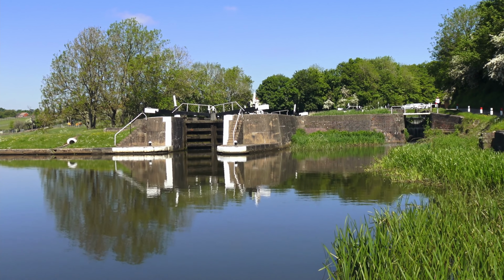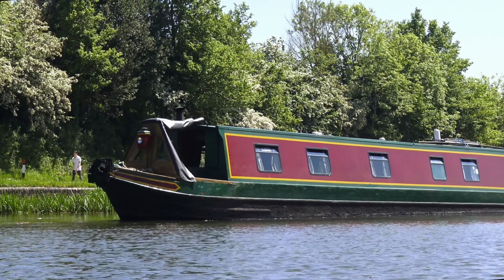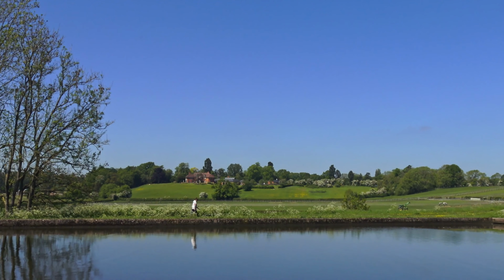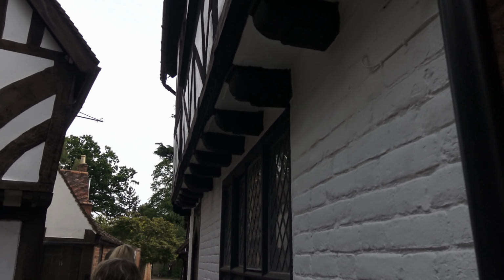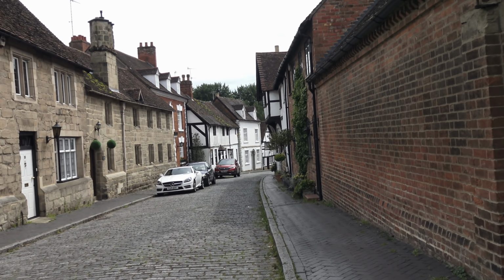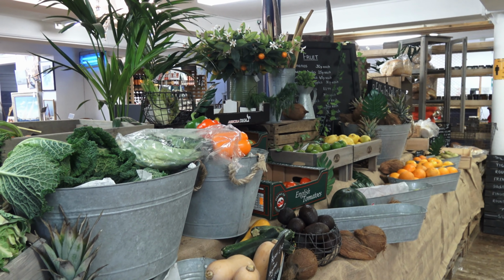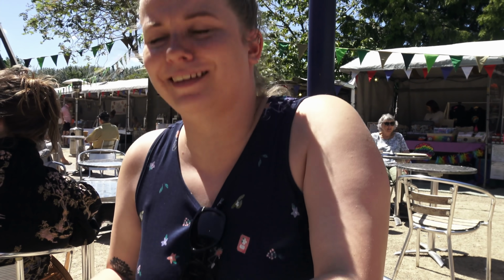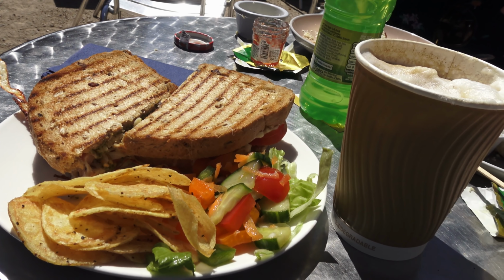NARROWBOAT generator problems | Warwick | Hatton Country Park | Vlog 32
We're at Knowle waiting for the part for our narrowboat generator. Whilst we wait, we discover the history of the lock flight, visit historic Warwick and Hatton Country Park.
✱ RESOURCES:
⚓ We moved to live full time onboard a narrowboat in January 2021 after over 25 years of hiring and being shared owners, so please consider subscribing (free) so you can follow our journey as we take on a new life afloat.
🍷 An easy way to support us is to buy us a little tipple...🍻
👕 MERCH!